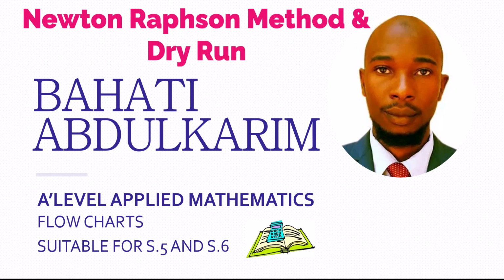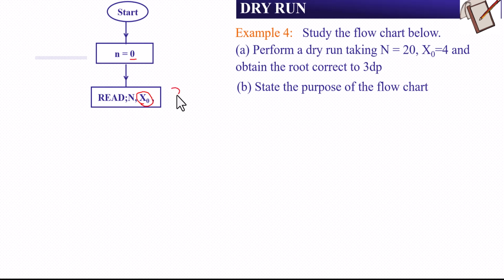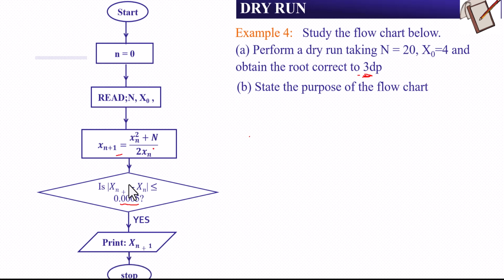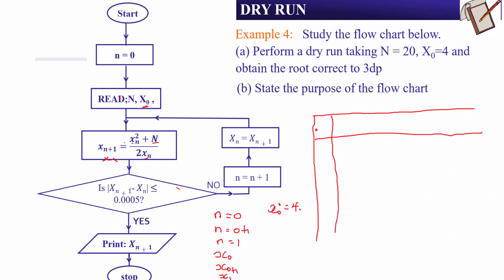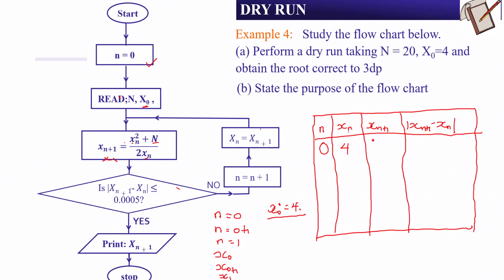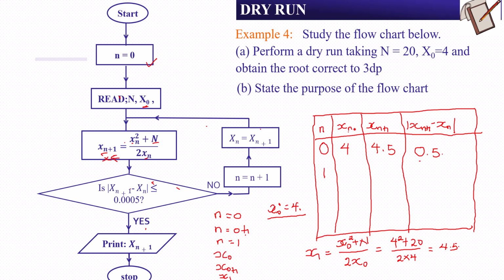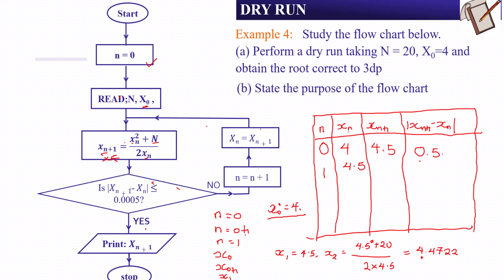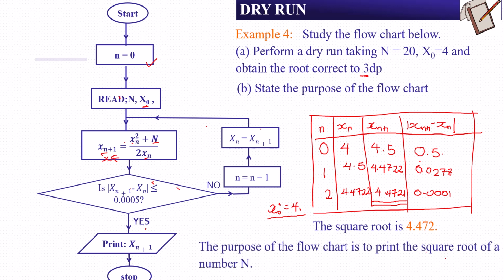NEWTON RAPHSON'S METHOD AND THE DRY RUN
This video covers how to perform a dry run using Newton Raphson's method.